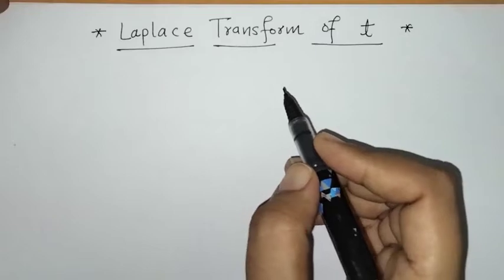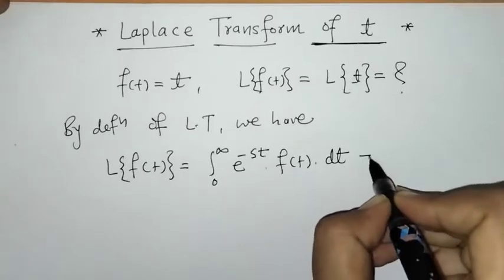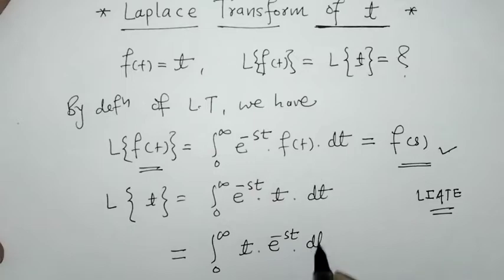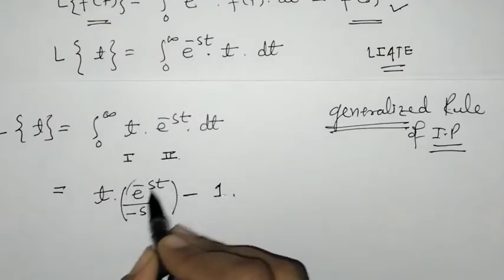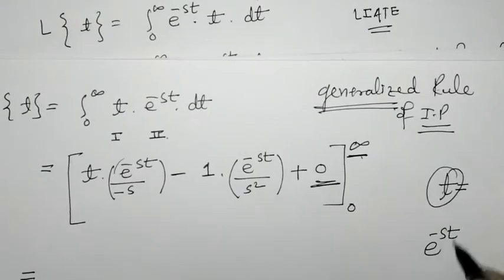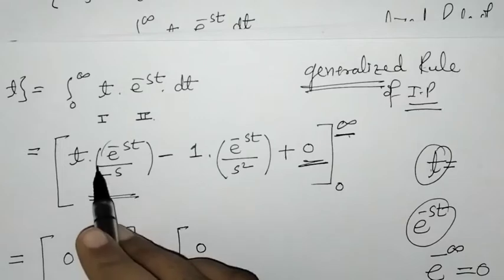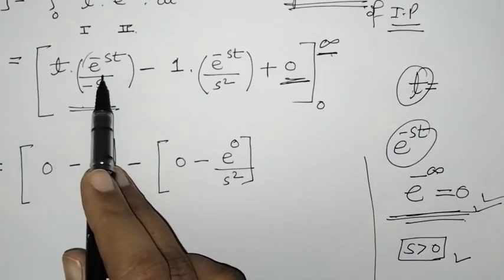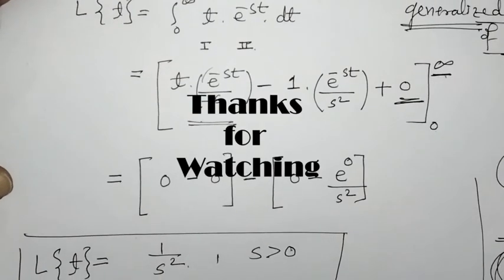Laplace Transform of t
Here we have find the Laplace Transform of t by using the definition of Laplace Transform.